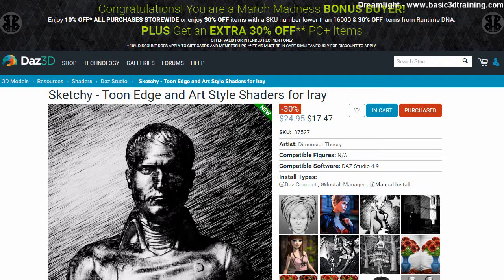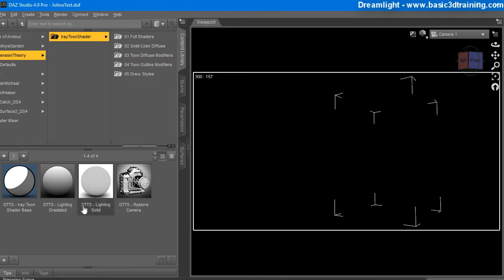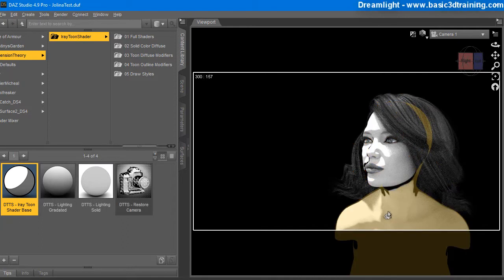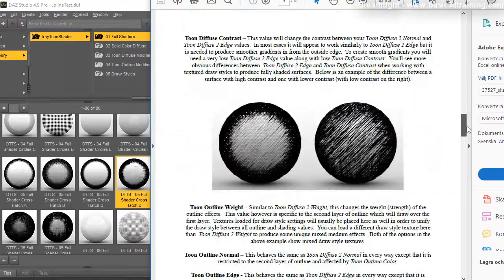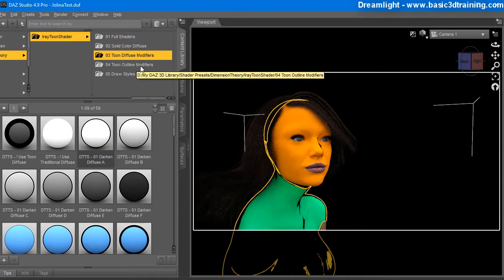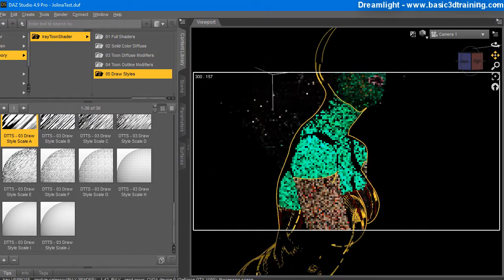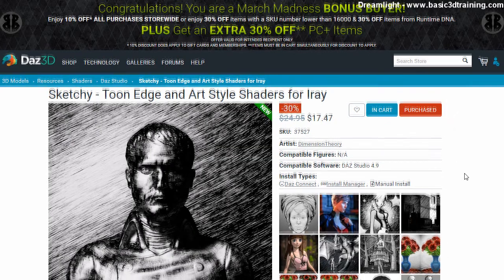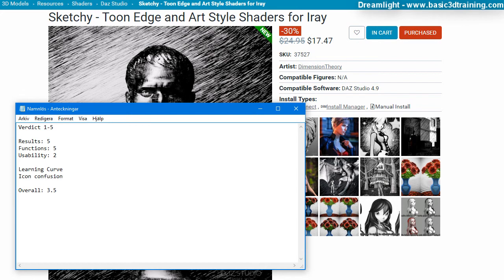Sketchy - Toon Edge and Art Style Shaders for Iray - Review